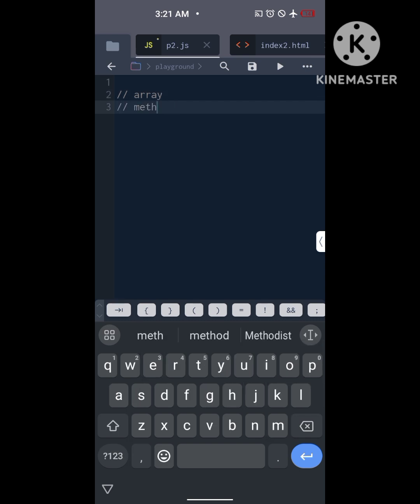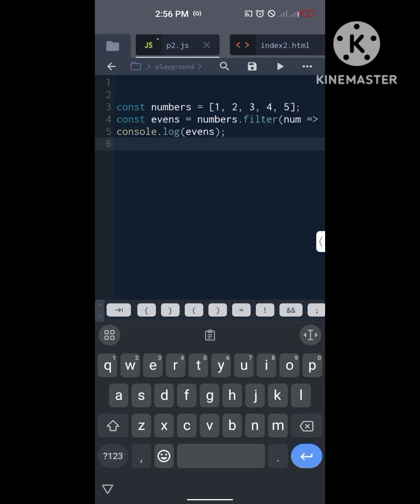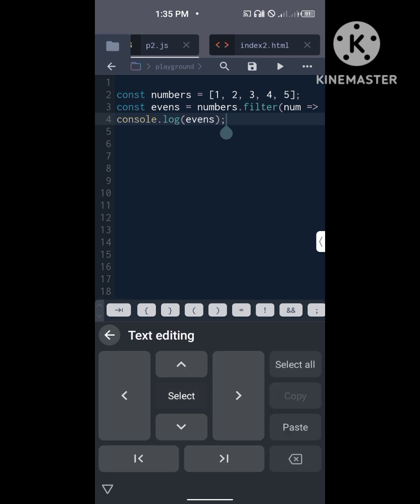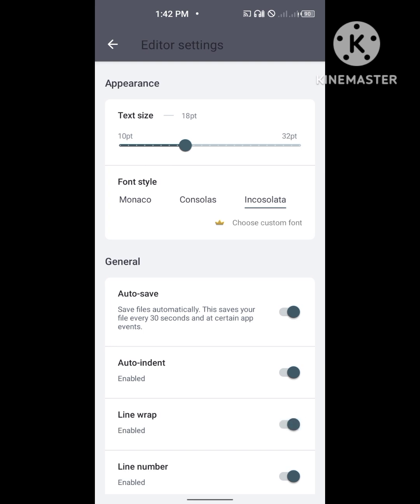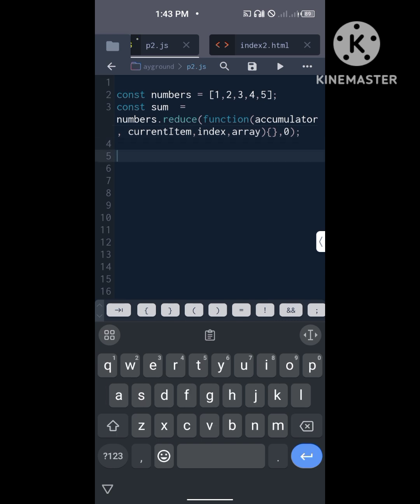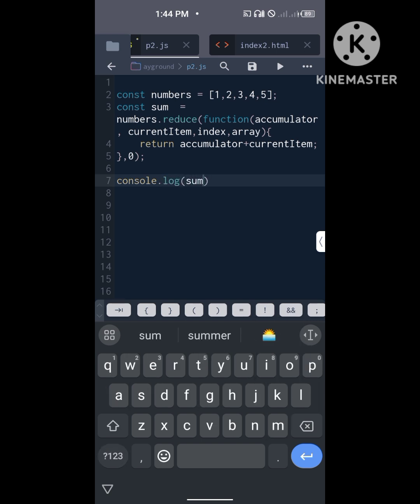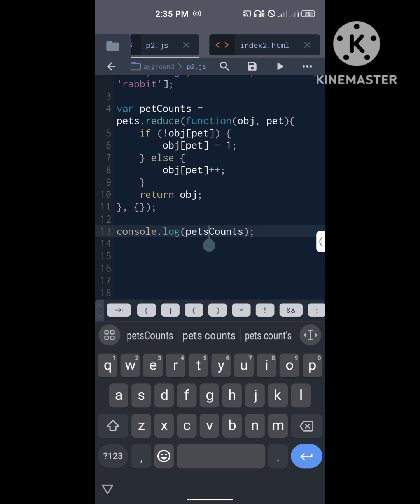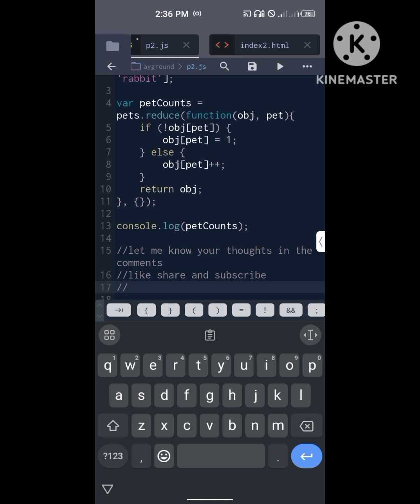Map, Filter and Reduce functions in JavaScript.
We dive into JavaScript Array map, filter and reduce methods.